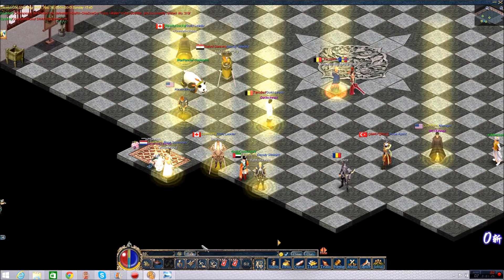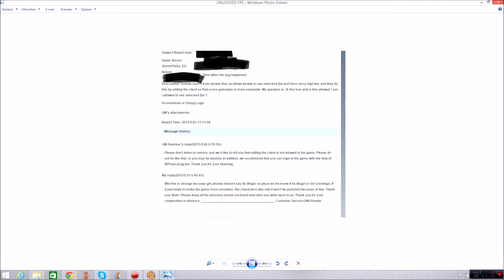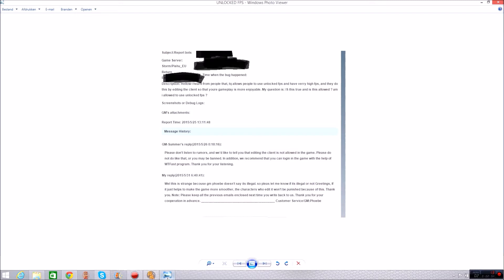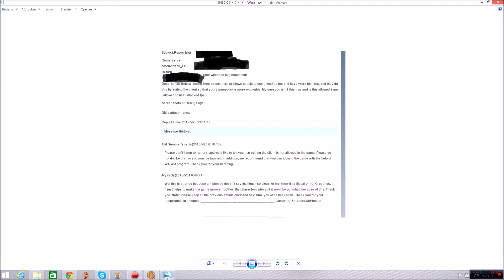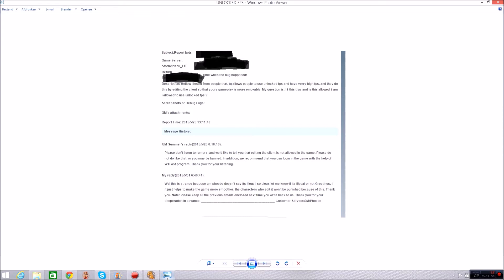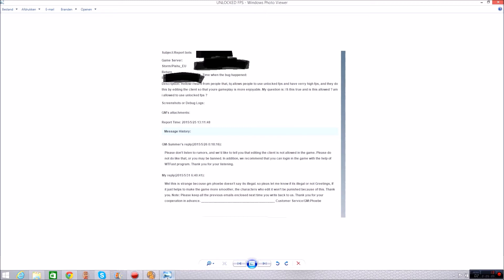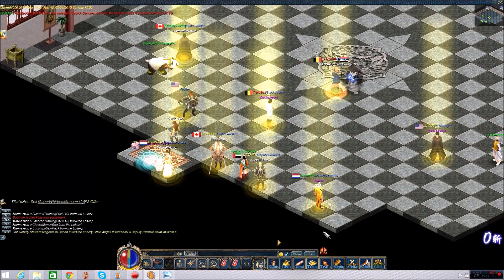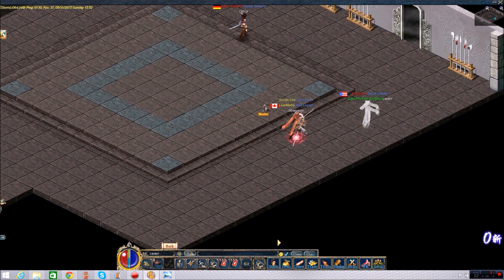Conquer Online Unlocked FPS LEGAL OR NOT